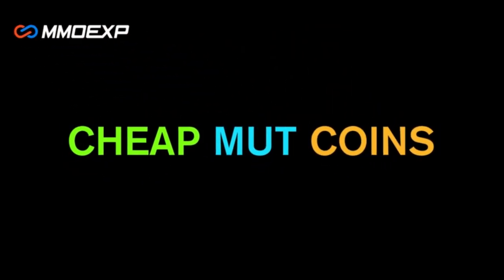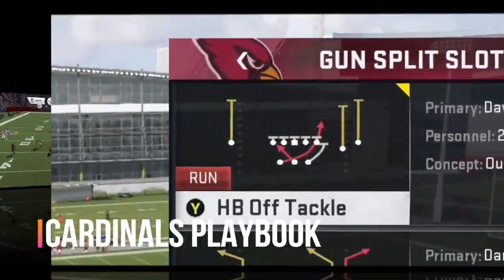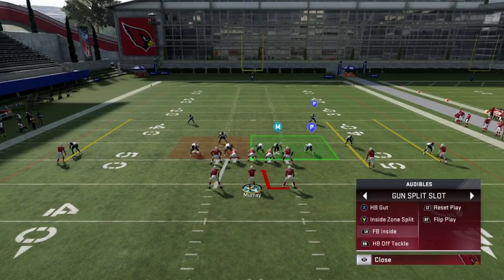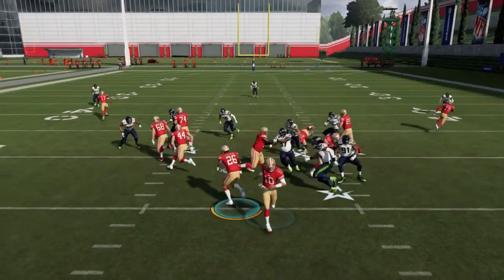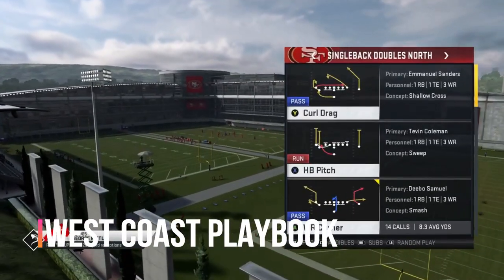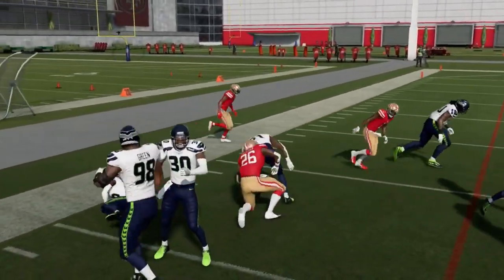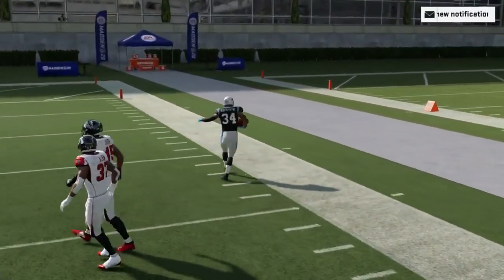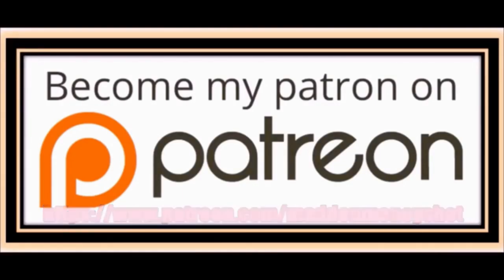🛑CAN'T BE STOPPED🛑 Top 5 MOST EXPLOSIVE Run Play Schemes 2 use in Madden 20!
Home run big plays all game! The top 5 MOST EXPLOSIVE run play schemes right now

NFC EAST

NFC NORTH

NFC SOUTH

NFC WEST

AFC EAST

AFC NORTH

AFC SOUTH

AFC WEST